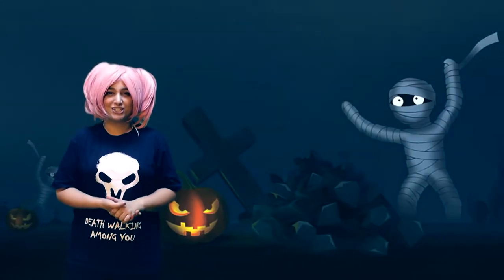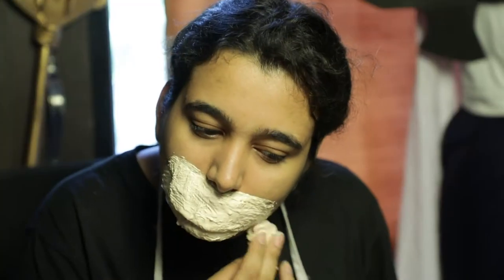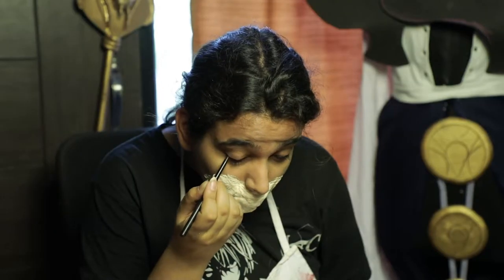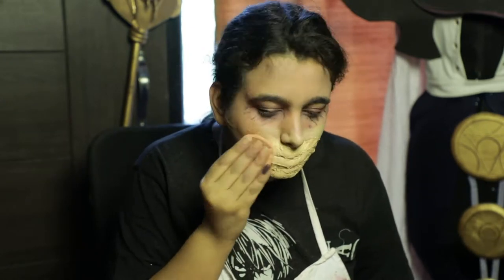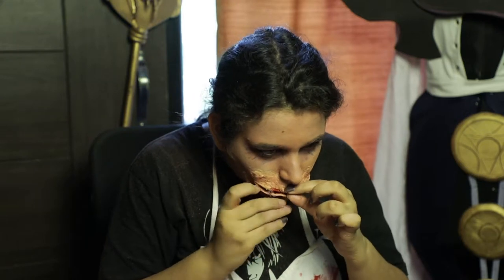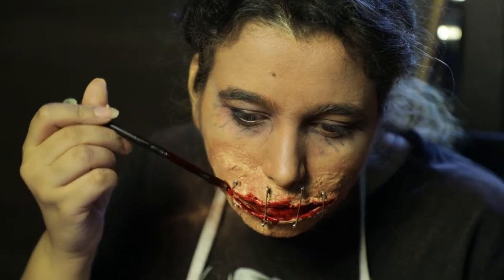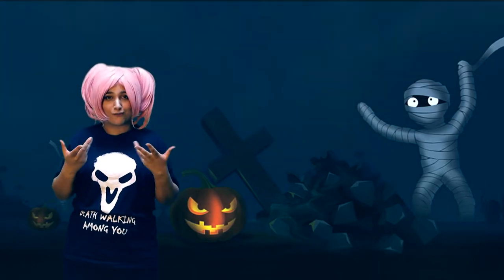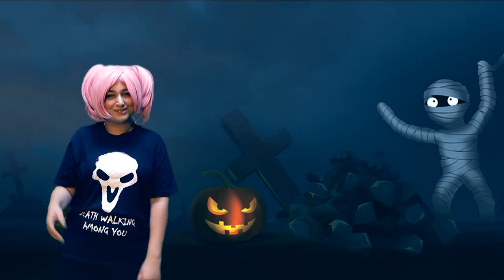DIY Latex Make up Tutorial - Sealed Lips